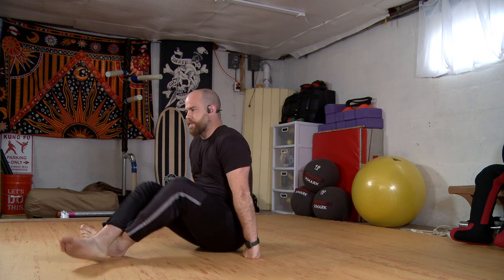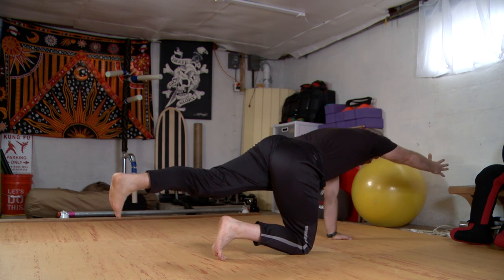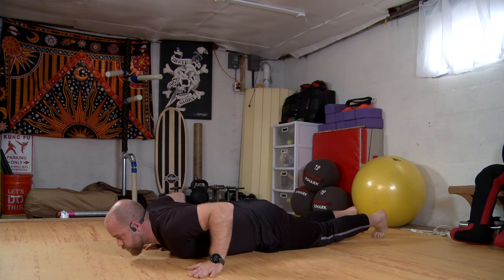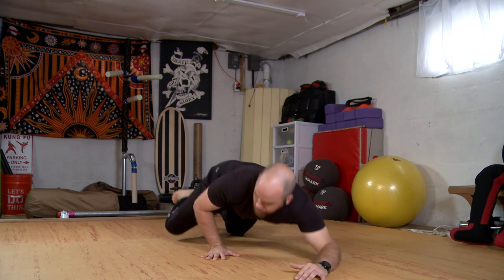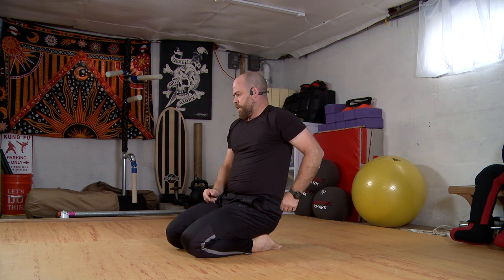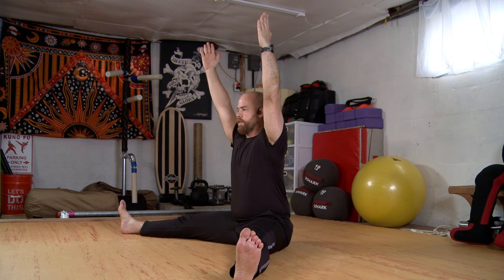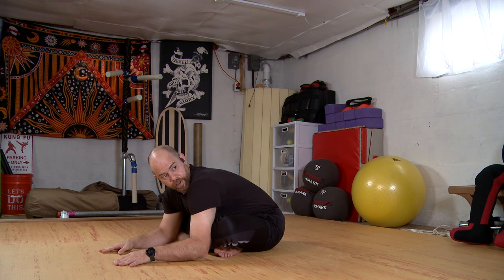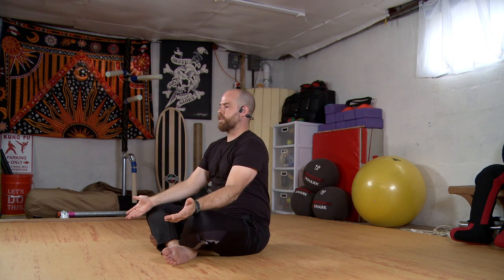Movement Practice: Kneeling to Crawling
*move at your own risk * practice within your ability*

In this movement practice, home workout, we work on mobility from a kneeling position as well as transitioning to a crawling position.